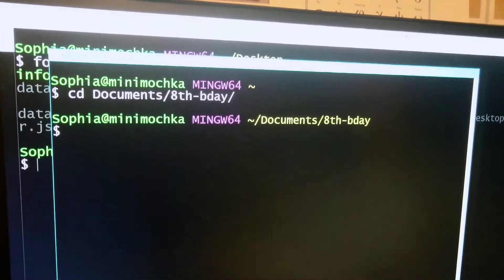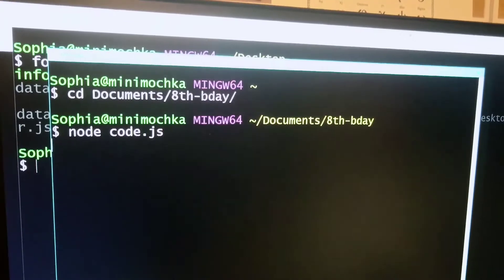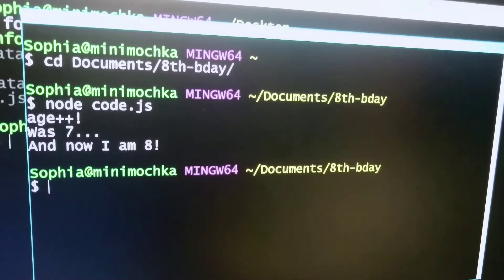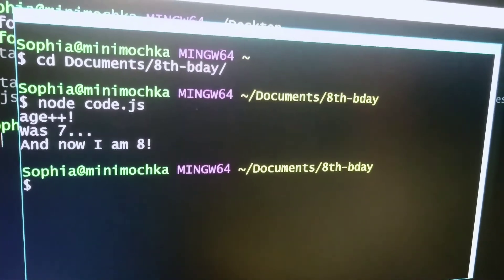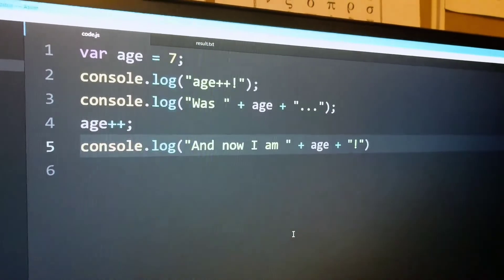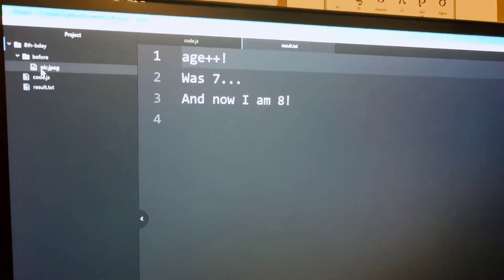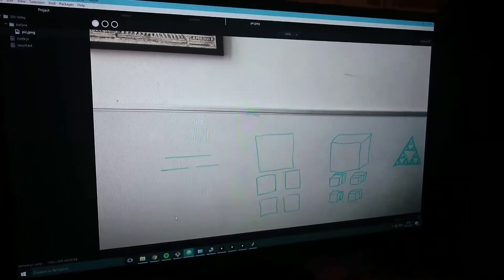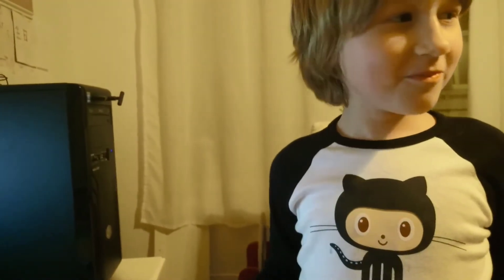What Simon wishes himself on his 8th birthday